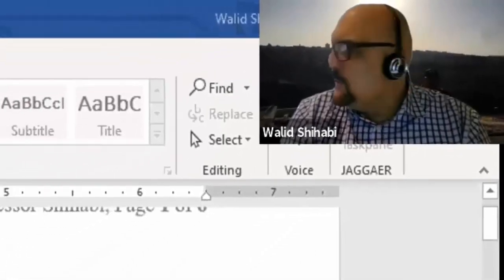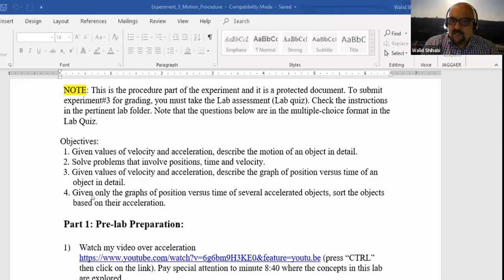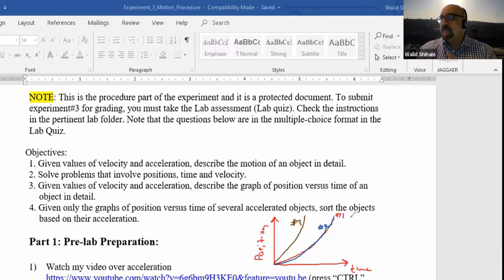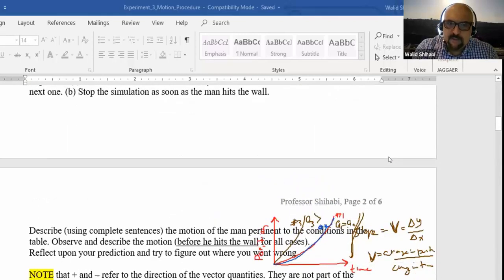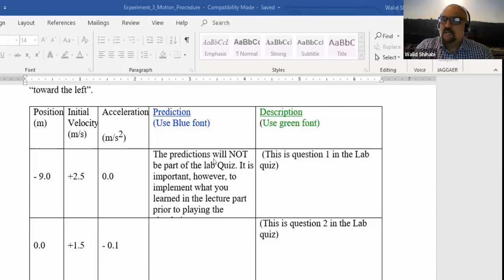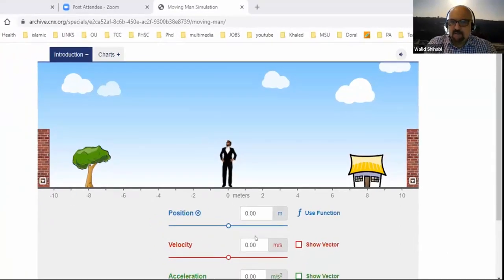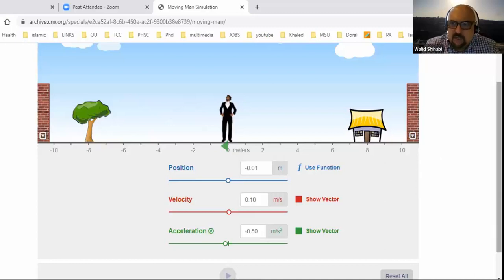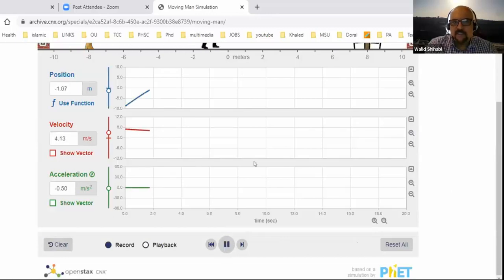Experiment: motion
Things to pay attention to while reading this lab procedure: